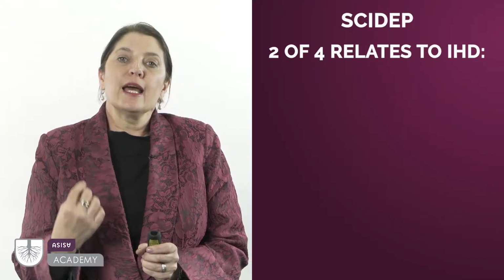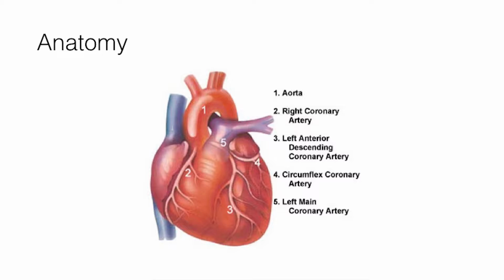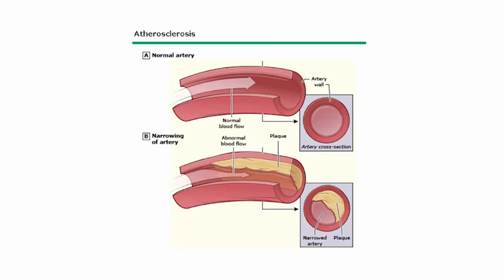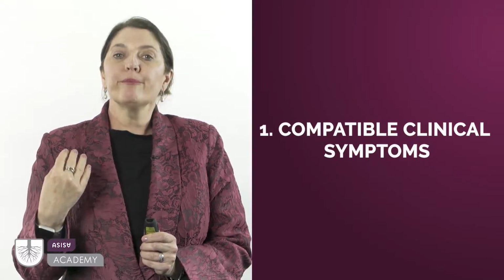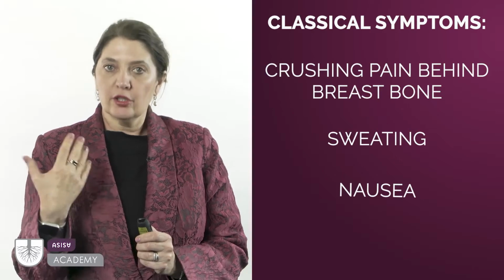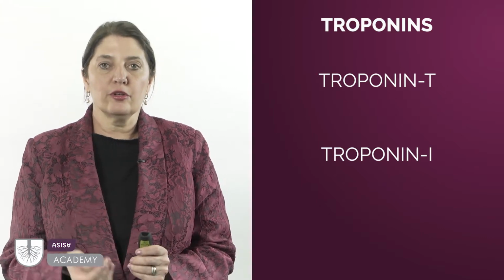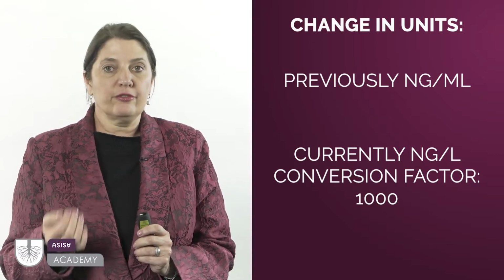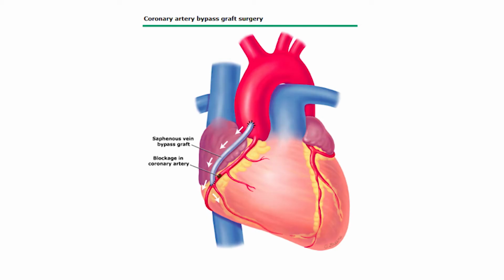Maritha Van Der Walt - Ischaemic